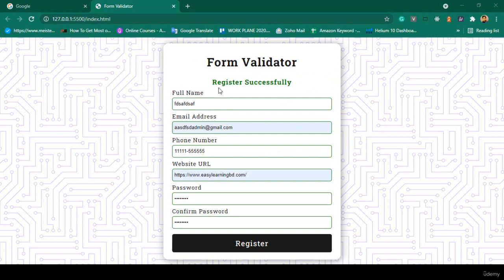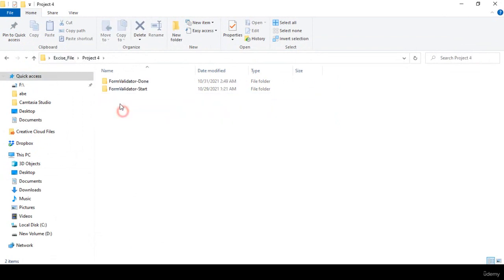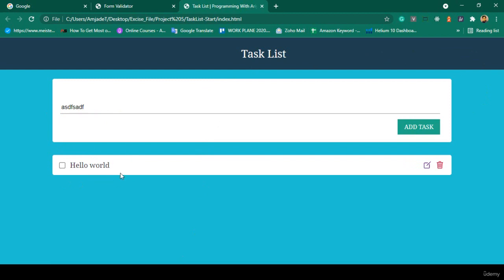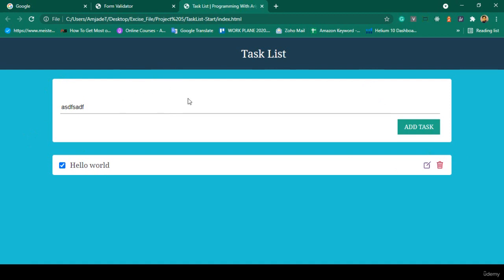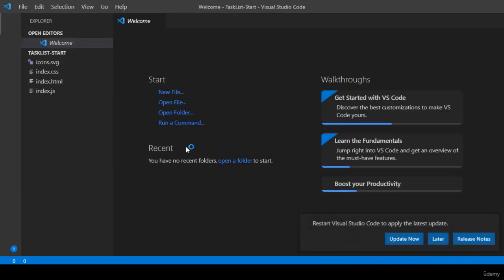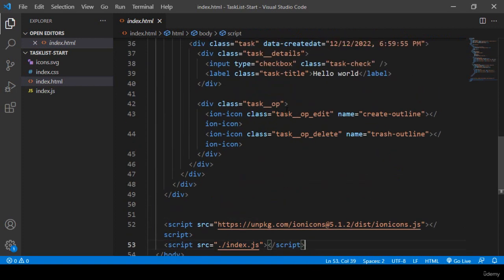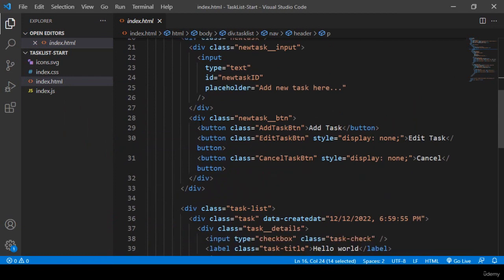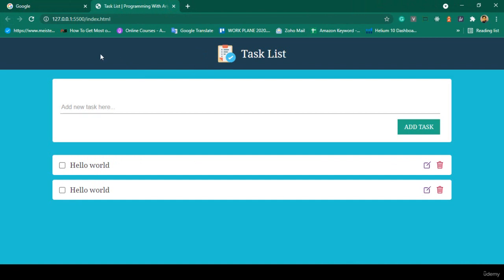JavaScript Full Stack Developer COURSE: Task List Project intro and UI Setup